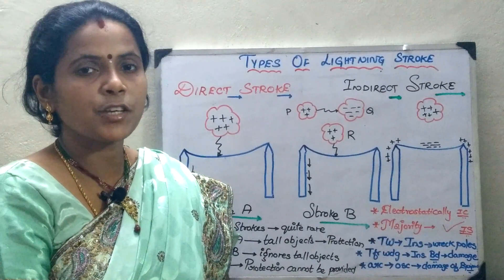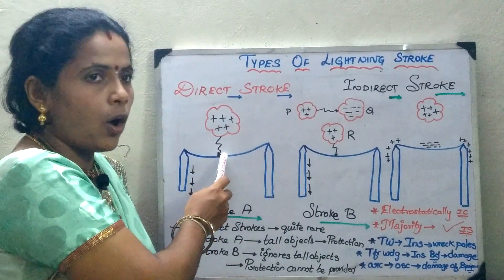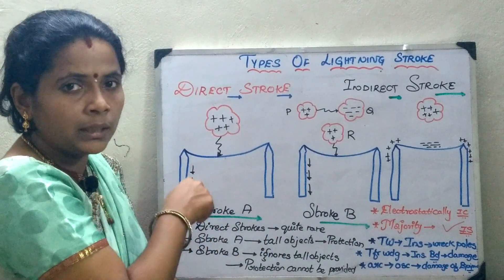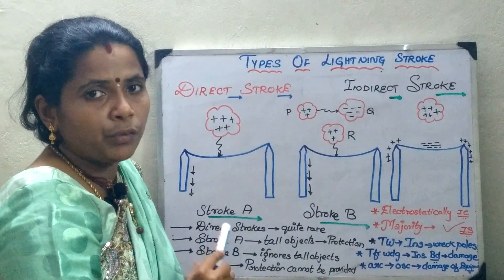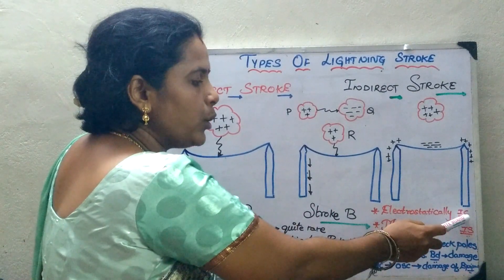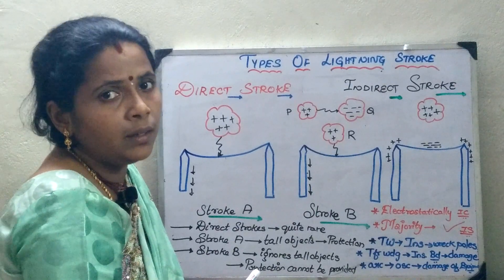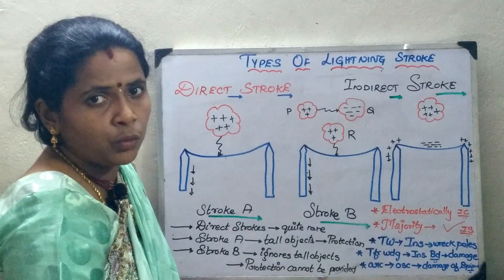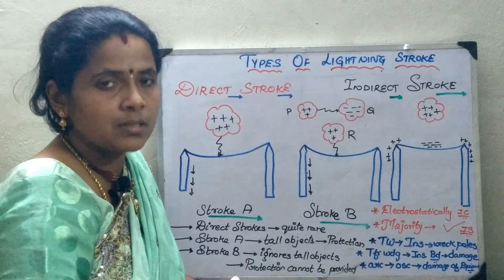19 Types of Lightning strokes Sroke A and Stroke B